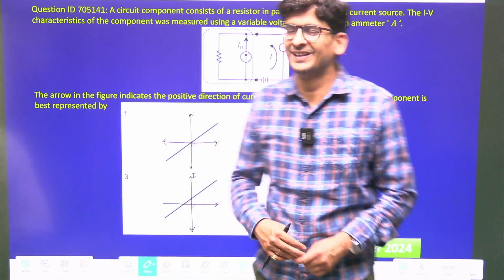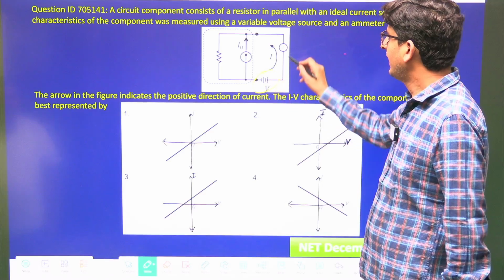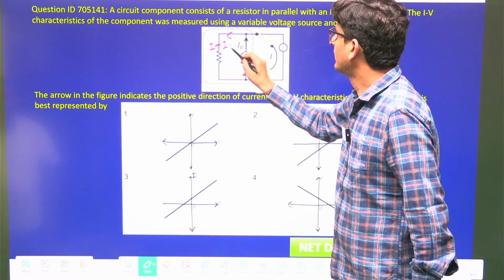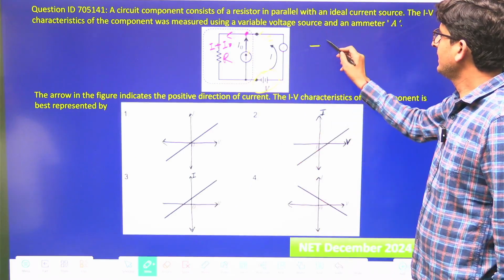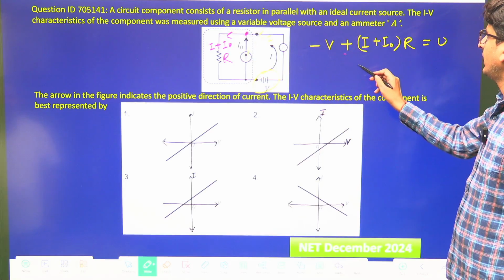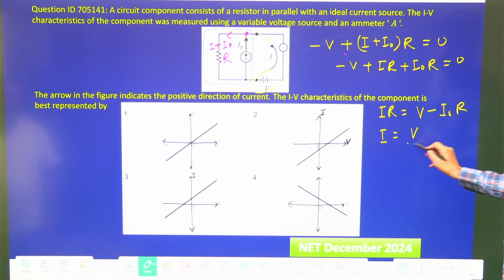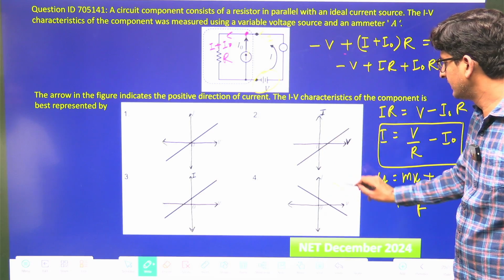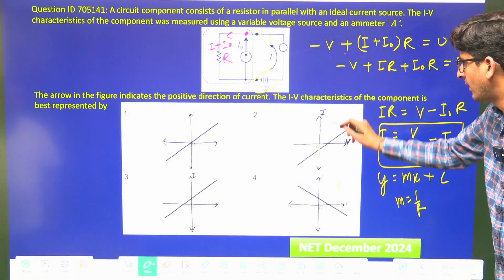CSIR NET Dec 2024 | QID 705141 | Electronics | circuit analysis